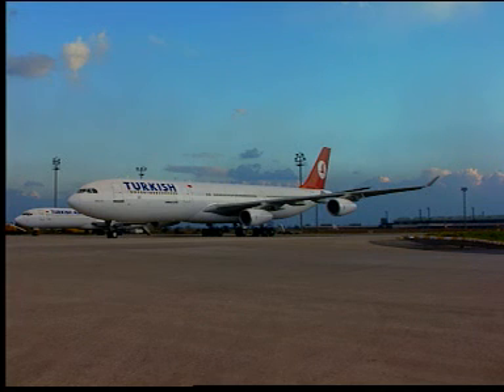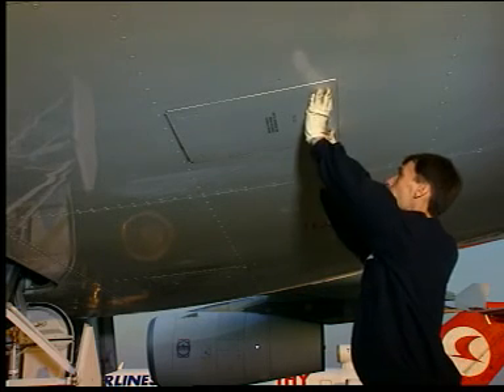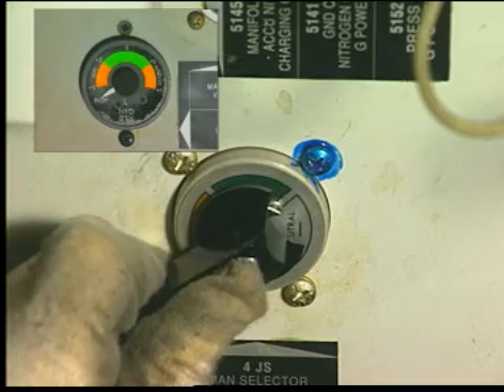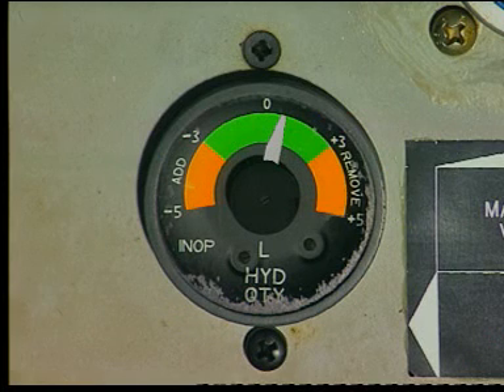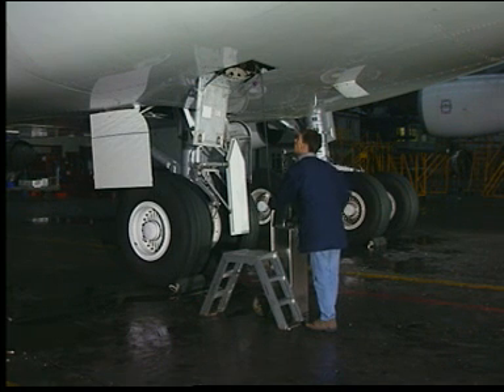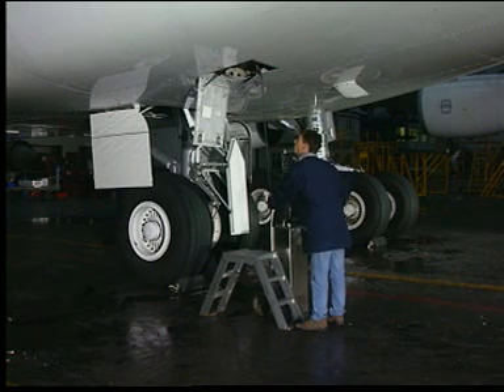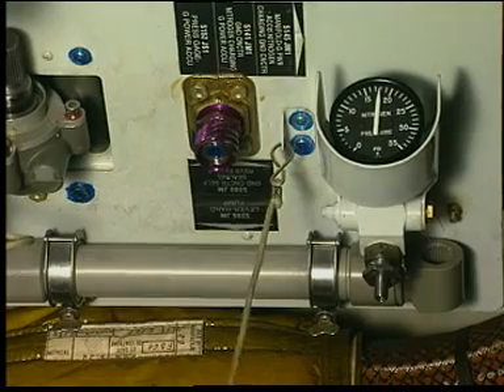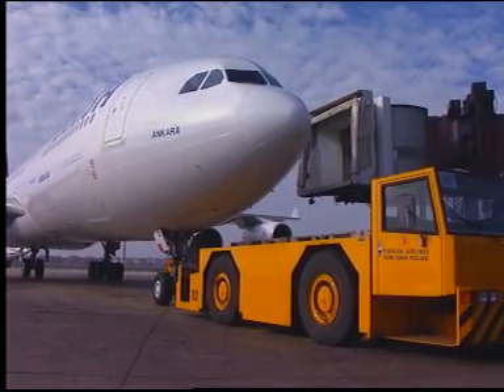AIRCRAFT | A330/A340 Hydraulic Reservoir Filling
AIRCRAFT | Airbus A330 / A340 Hydraulic Reservoir Filling (Maintenance)